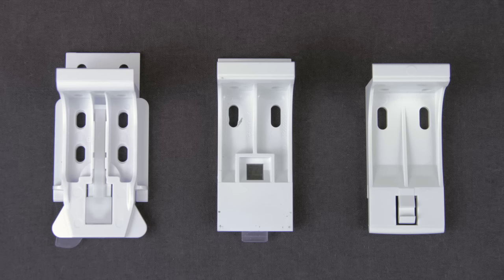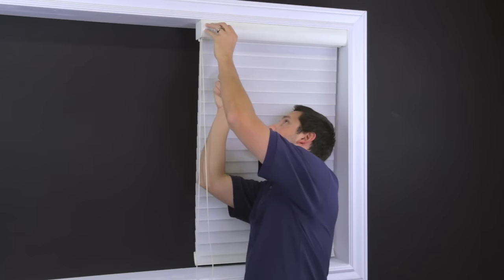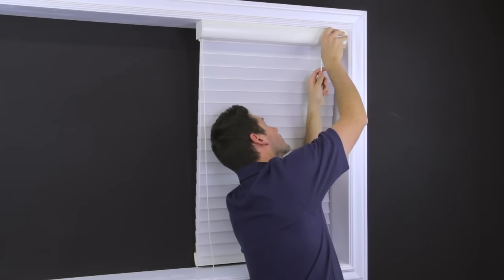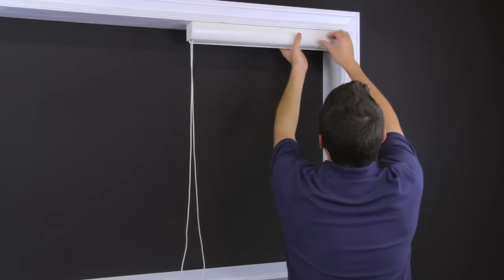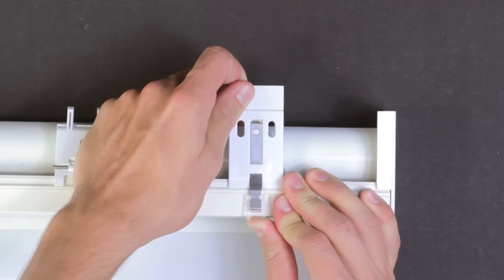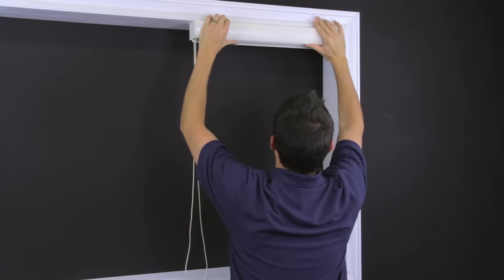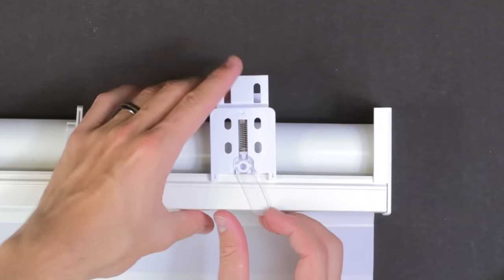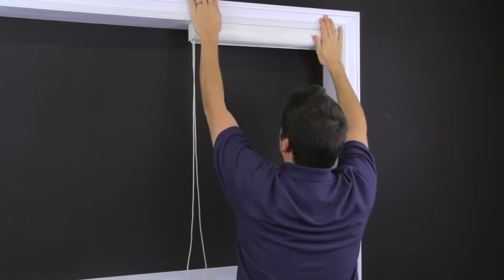How to Remove and Replace a Hunter Douglas Silhouette Sheer Shade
This video demonstrates how to both remove and rehang your Hunter Douglas Silhouette sheer shade. Included in this video are instructions for three bracket variations.

. . . More information, click "show more".

Things you will need for the repair:
•  Flathead screwdriver